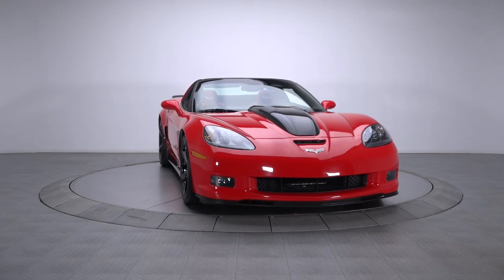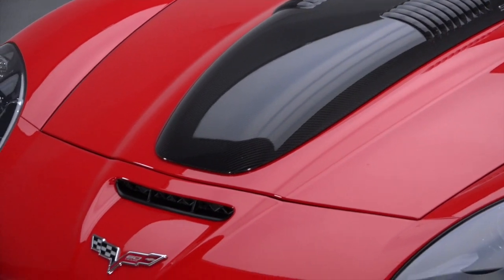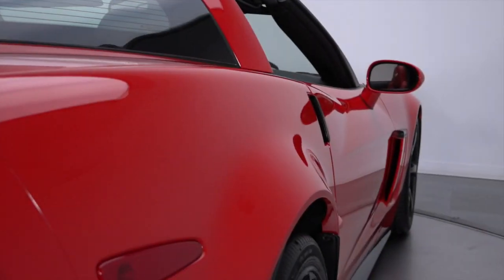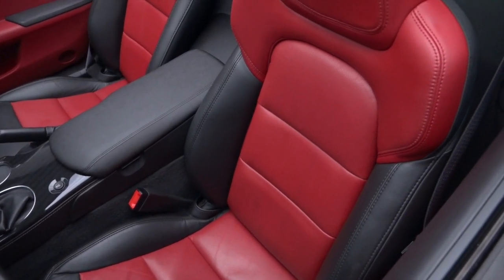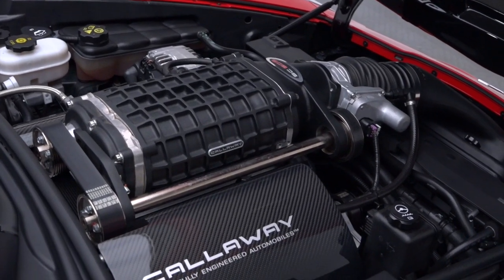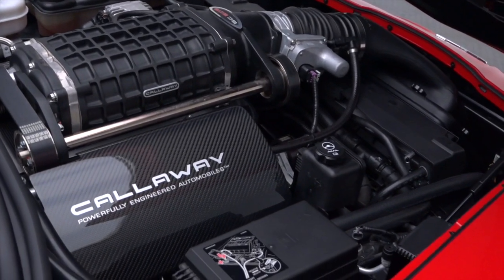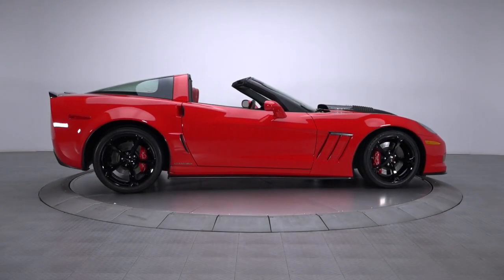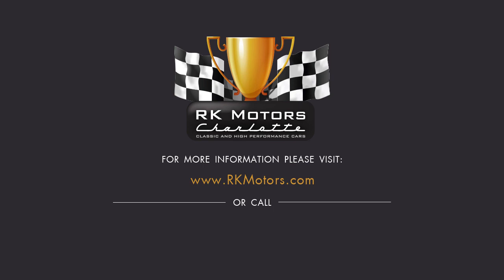2013 Chevrolet Corvette Callaway SC606 SOLD / 136128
Glowing a mere 12,188 miles from its bright digital odometer, this razor-sharp Chevy is a well-maintained garage queen that’s assembly line perfect in virtually every way. Brilliant Torch Red 2-stage remains a glossy and vivid testament to modern paint technology. A clean CARFAX backs a lightweight body that displays precise fit and excellent finish. And when that level of quality is combined with Callaway’s world class performance, it creates one seriously capable sports car that’ll show with the finest classics and absolutely blister the road! Under the hood, a world-class LS3 utilizes a roots-style supercharger, an air/liquid intercooler, modified fuel injection and a Callaway Honker intake to twist 606 horsepower into 553 lb./ft. of torque! Behind that mill, a tough Tremec TR6060 6-speed spins a limited-slip differential around stout, 3.42 gears. That drivetrain pushes a fully independent suspension that’s fitted with magnetic selective ride control and speed-sensitive power steering. Stops are provided by a full outfit of C6 Z06 brakes. Callaway’s Double-D stainless exhaust weaves fire-breathing power into a symphony of octane-fueled roars. And on the outside of those binders, glossy Grand Sport wheels spin 275/35ZR18 Goodyear Eagle F1s in front of 325/30ZR19 Goodyear Eagle F1s. Between the doors, power-adjustable seats are supple and supportive. A “CORVETTE” branded dash hangs electroluminescent telemetry between a small Head Up Display and premium infotainment, which pipes Navigation, Bluetooth and satellite radio through a 9-speaker Bose sound system. Below that dash, a broad console balances a Callaway short-throw shifter between Callaway mats, metal foot pedals and Callaway sills. And in front of the driver, a leather-wrapped steering wheel laps an optional tilt and telescoping column. If you’re looking for a cool car that you can enjoy every chance you get, call for more information on this exclusive Callaway!

Artist: LAKEY INSPIRED
Title: Golden Hour